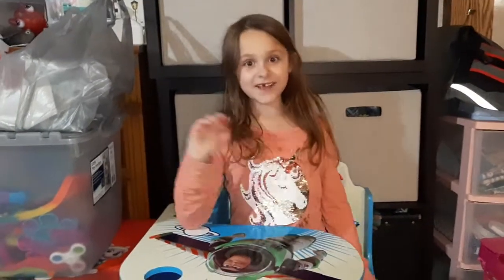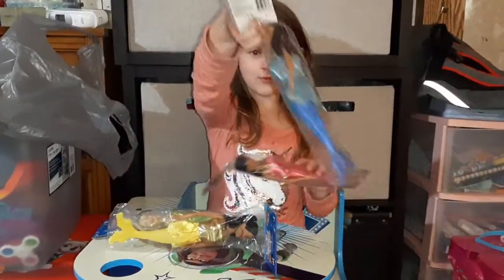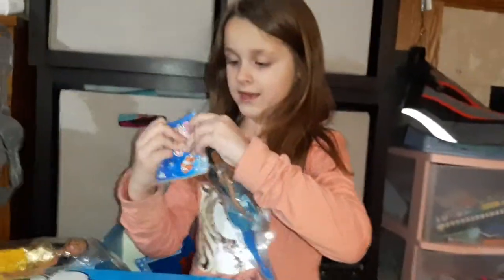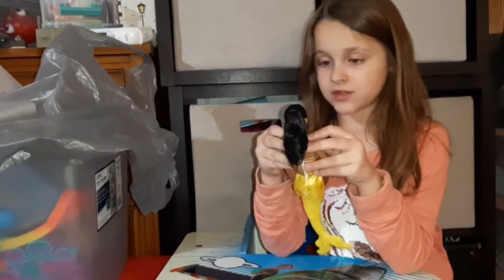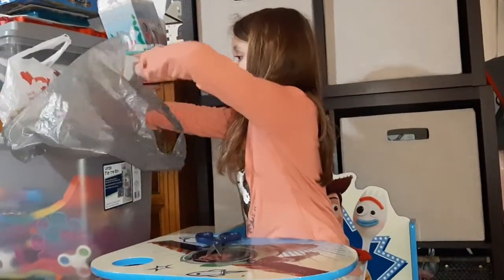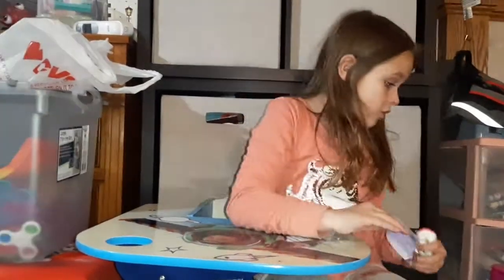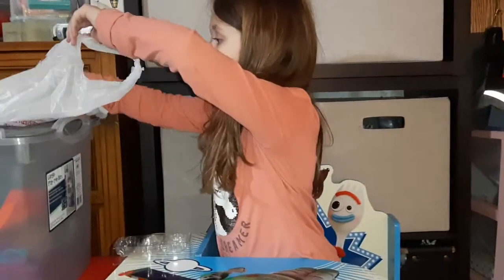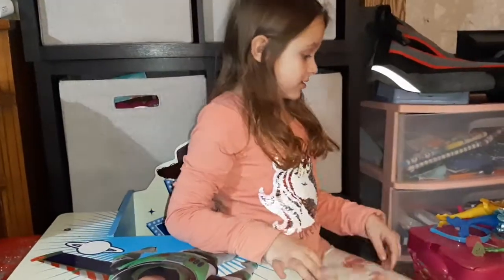Dollar Tree and CVS shopping spree!